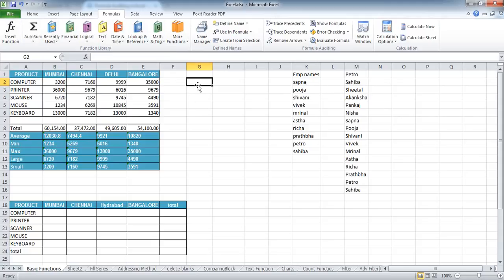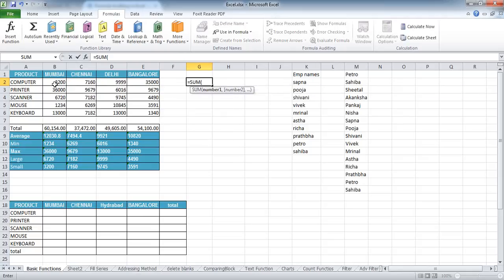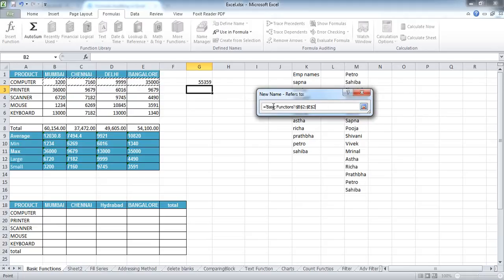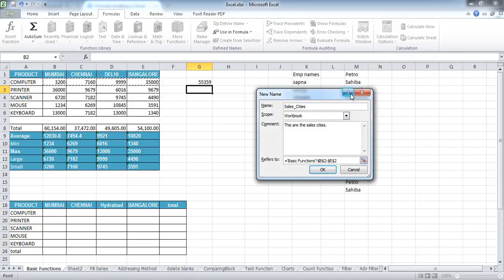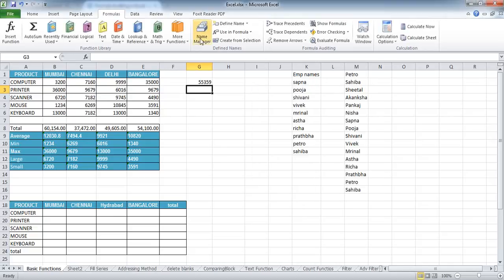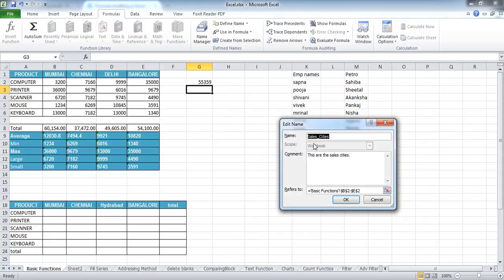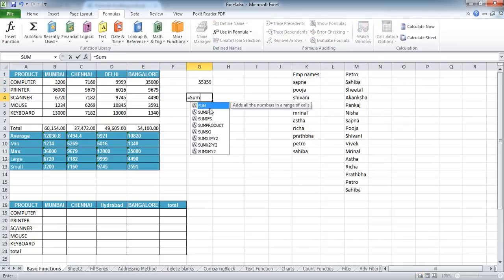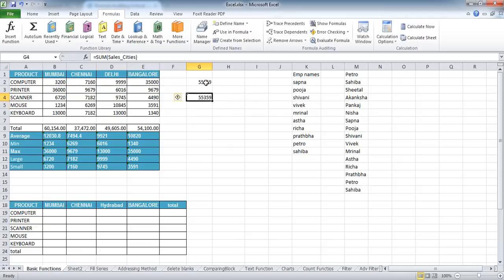1 02 Creating range Names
Define a name for a cell or cell range on a worksheet

    Select the cell, range of cells, or nonadjacent selections that you want to name.
    Click the Name box at the left end of the formula bar. Name box.
    Type the name that you want to use to refer to your selection. Names can be up to 255 characters in length.
    Press ENTER.